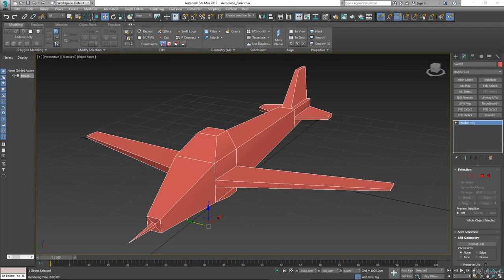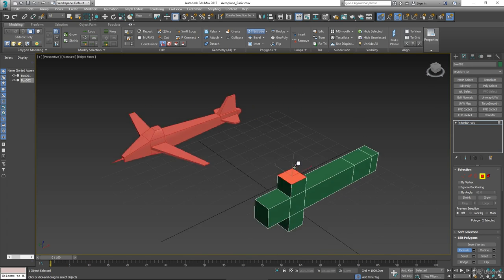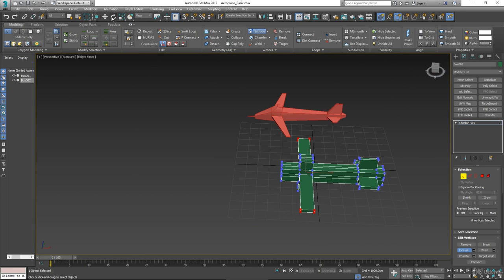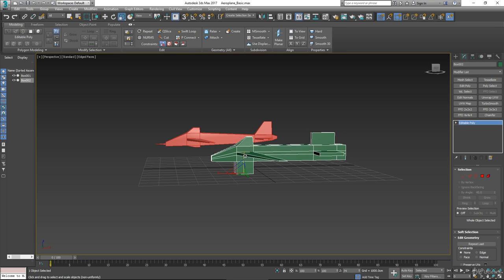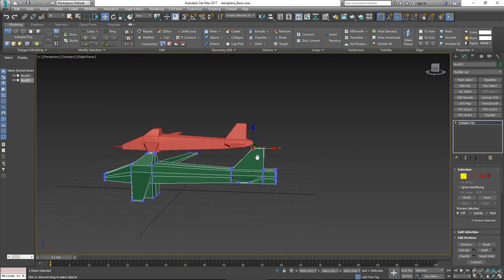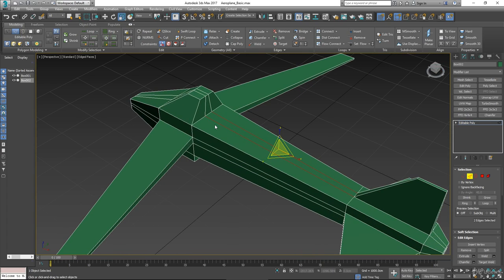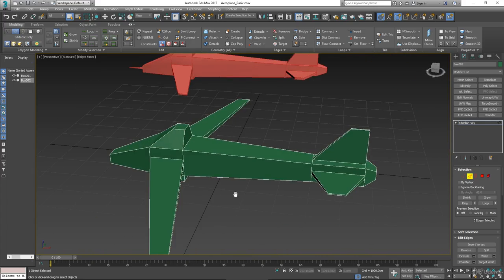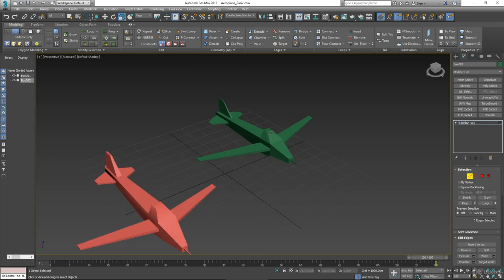13 Challenge Solution Basic Model